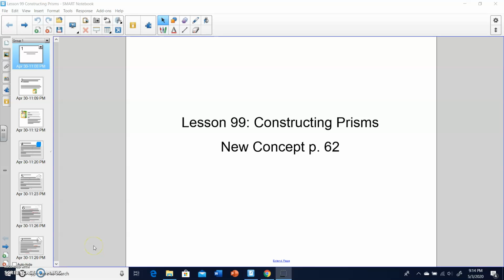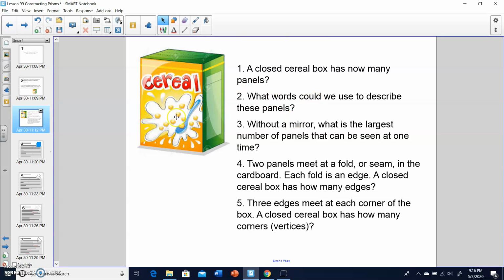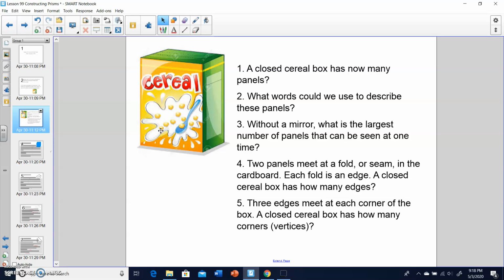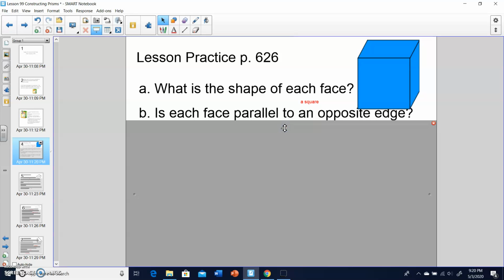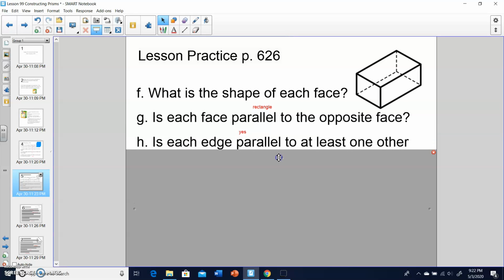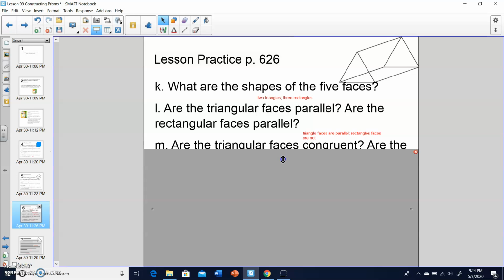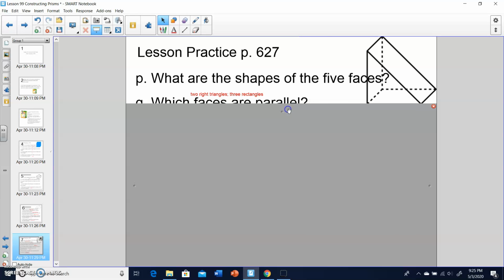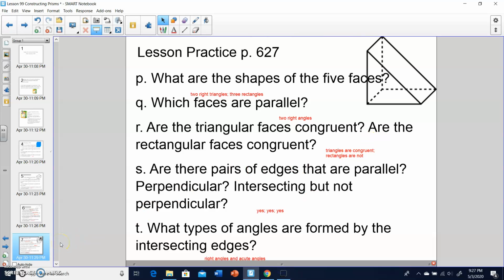Gapinski/Eckroth Math 99